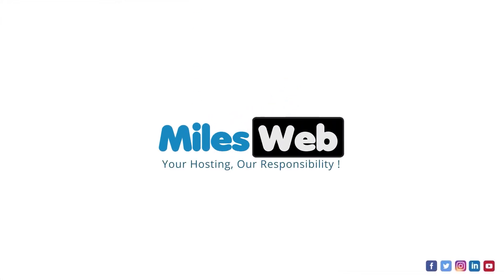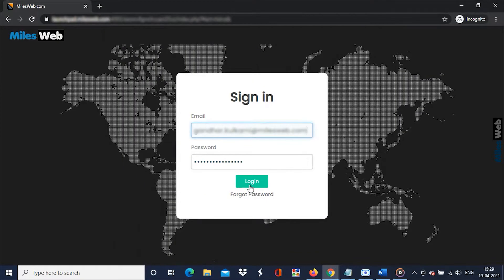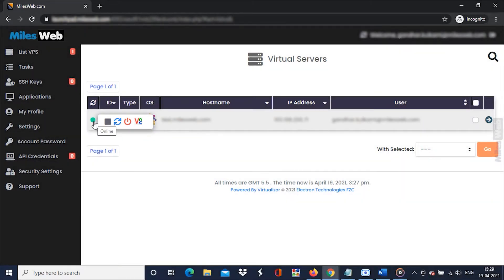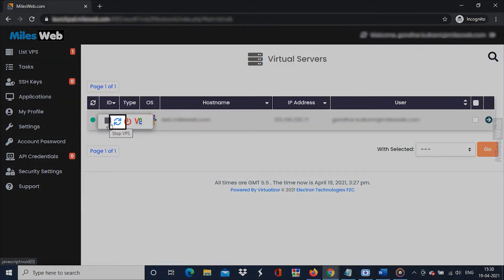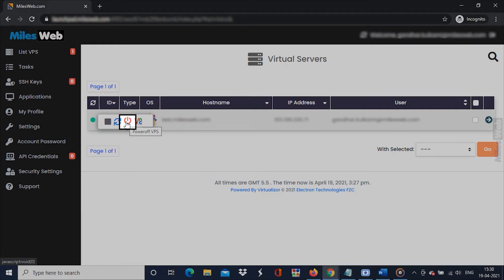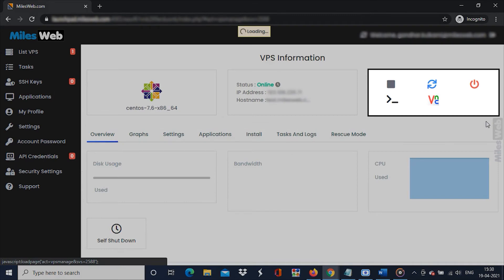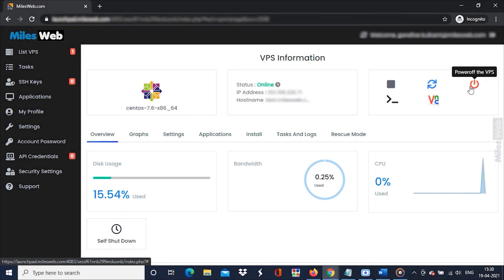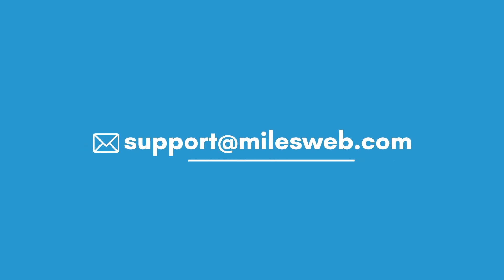How to Start, Stop or Restart VPS from Launchpad Dashboard? | MilesWeb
Here's an in-depth guide on how to start, stop or restart VPS from Launchpad Dashboard: